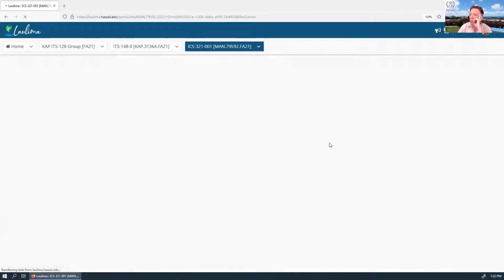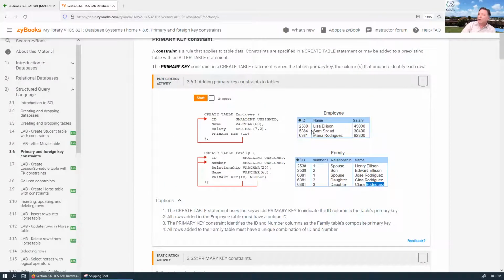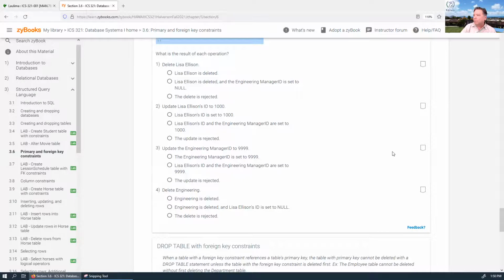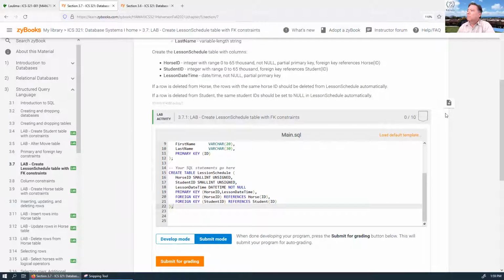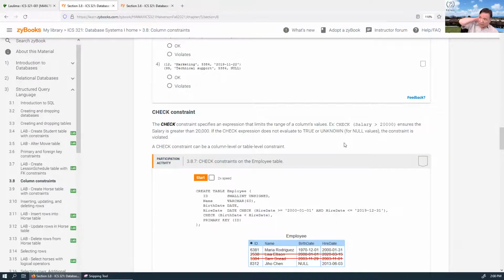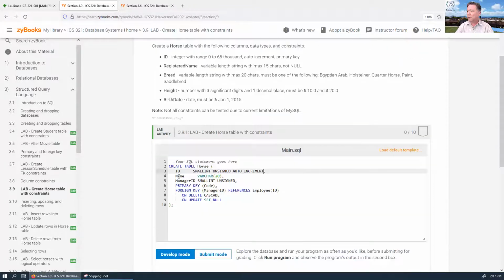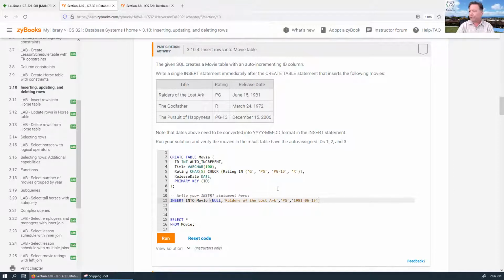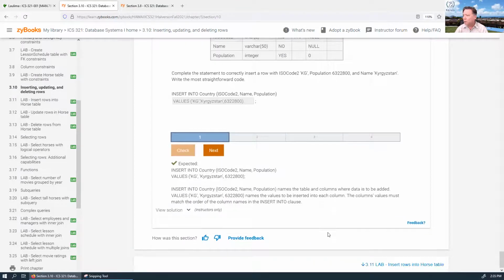ICS321 Video 09 Fall 2021 Chapter 3.4 - 3.10